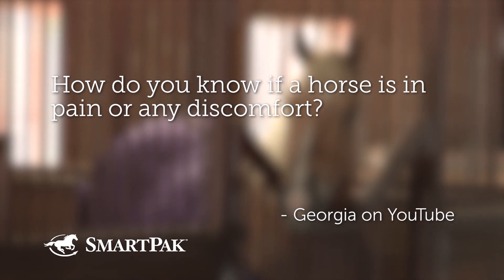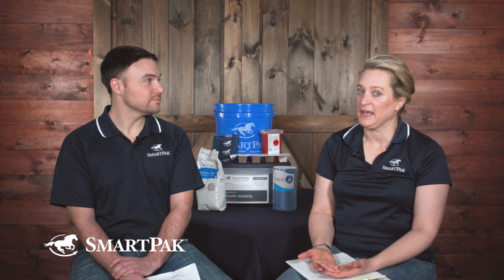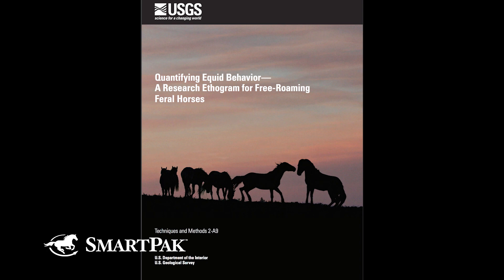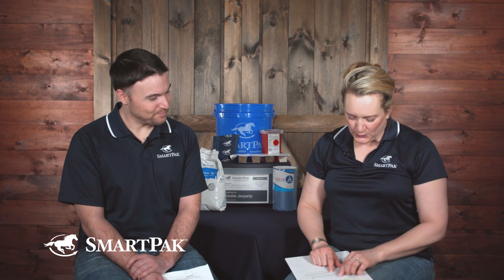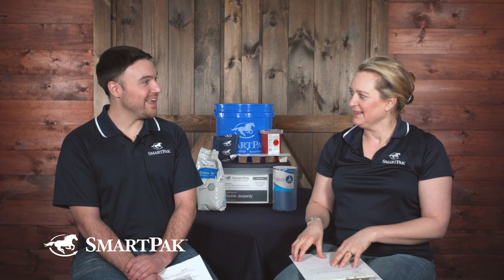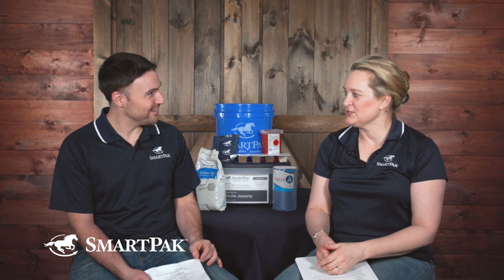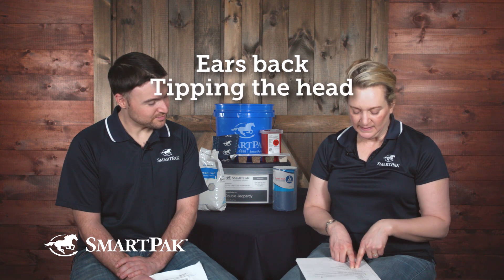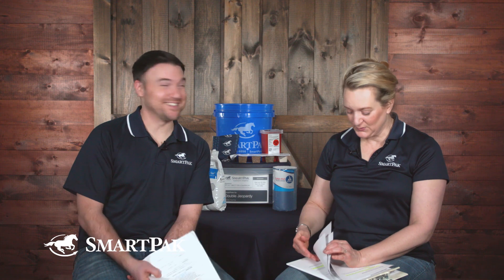Ask the Vet - How to know if your horse is in pain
In this excerpt from the April 2019 episode of Ask the Vet Dr. Lydia Gray wows SmartPaker Dan with research study after research study showing patterns of behavior of horses that are experiencing pain or discomfort. Dr. Gray also brings up ethograms – what they are, why they’re helpful and where you can find one particularly interesting one!

Additional reading/watching material:
Department of the Interior - Quantifying Equid Behavior— A Research Ethogram for Free-Roaming
Development of an ethogram for a pain scoring system in ridden horses and its application to determine the presence of musculoskeletal pain (Dr. Sue Dyson)